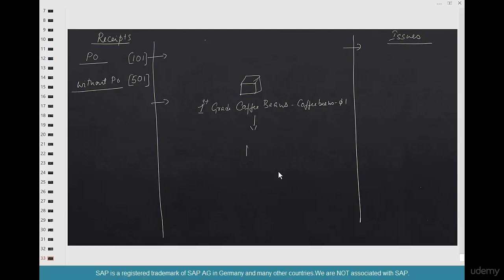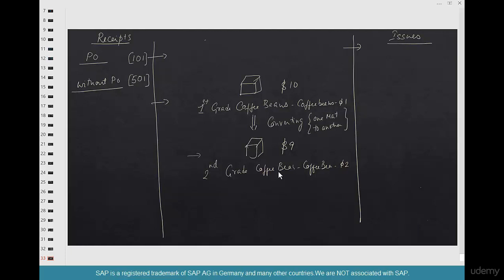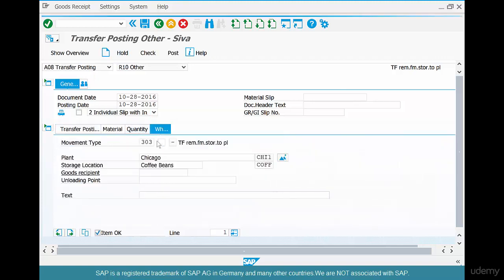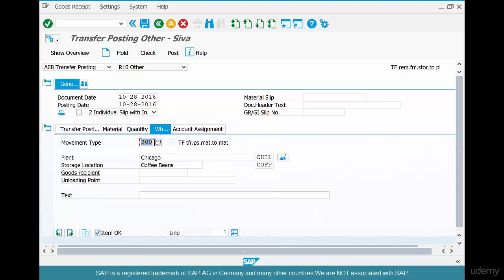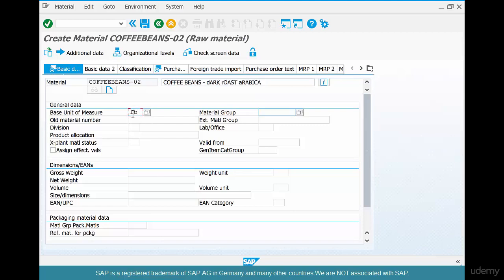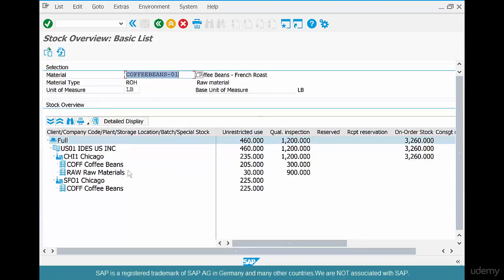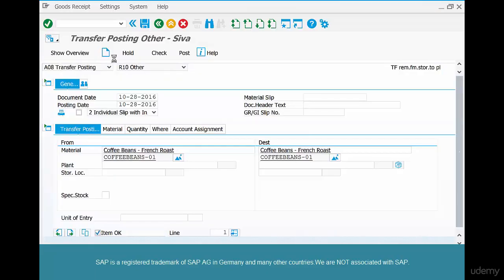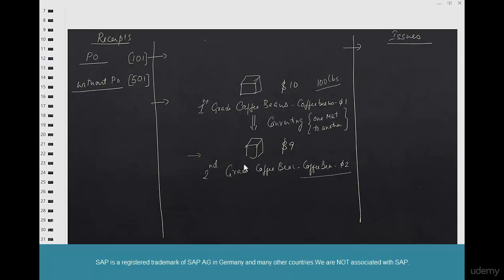3 Convert Stock Material to Material sap mm